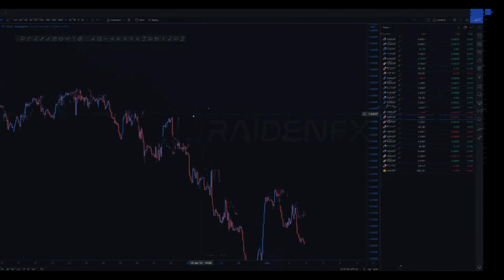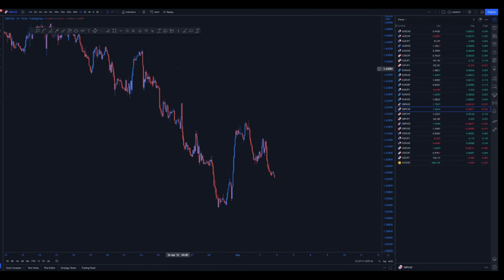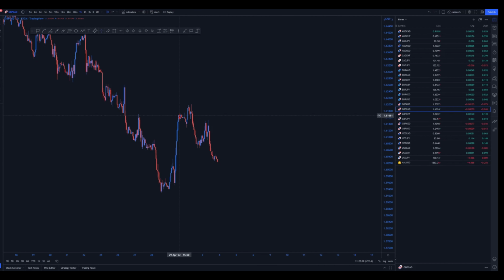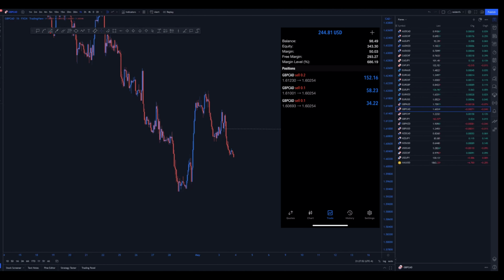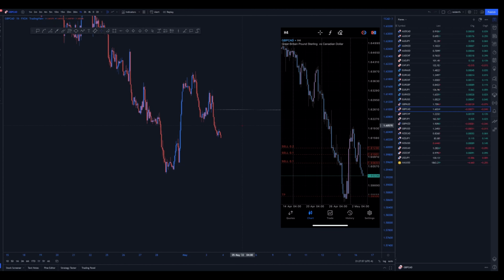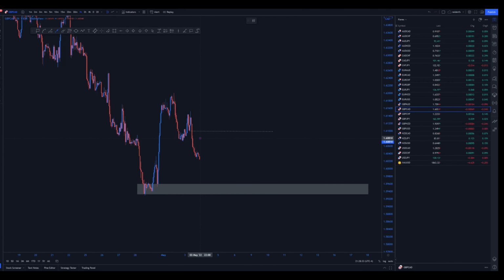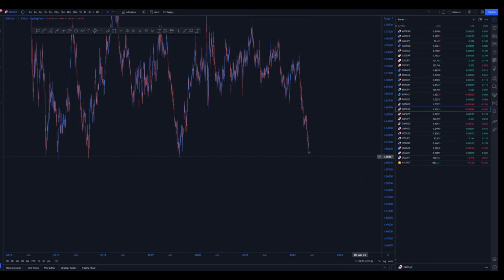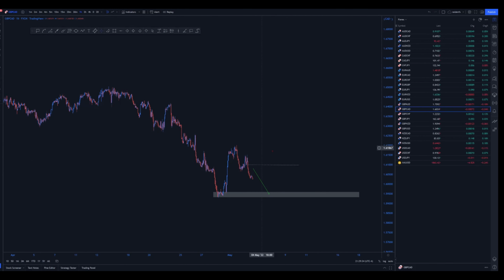GBPCAD 100pip trade off simple market structure analysis!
Today i discuss this GBPCAD 100pip trade off simple market structure analysis that I've taken.

*I am not a financial advisor. I am not responsible for any gains or losses pertaining to any of my ideas or technical analysis on any of my videos. I encourage anyone watching my videos to trade responsibly.